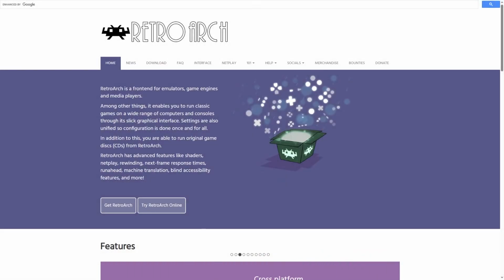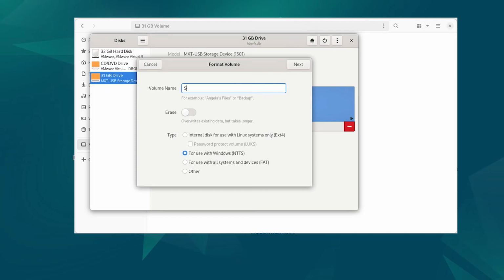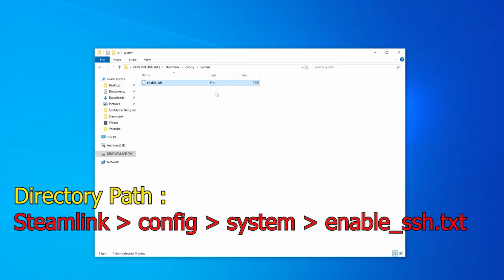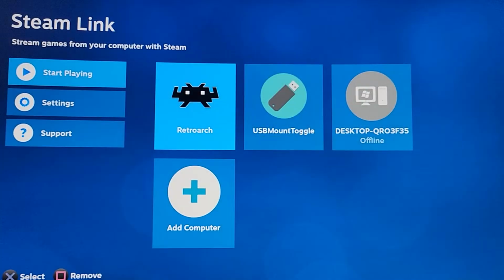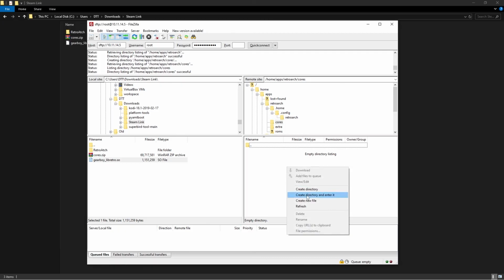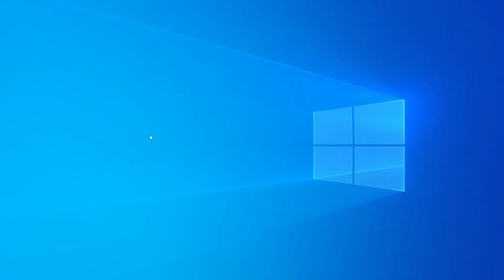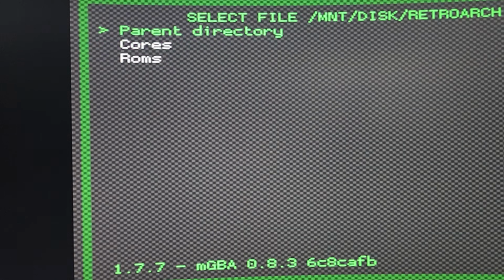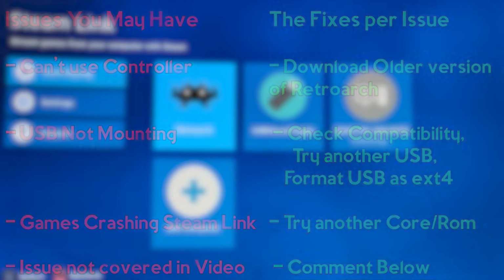RetroArch | Repurposing the Steam Link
In today’s Final video for repurposing the Steam Link Model 1003?
We’ll show you how to install the RetroArch app to run on your Steam Link. This process does not remove any of the Steam Link’s original functionality — it simply adds new capabilities.

This tutorial covers both Windows and Linux versions.

[Time Stamps]
00:00 - Intro
00:43 - What is RetroArch
01:28 - Hardware Prep
01:55 - Software Prep
02:35 - USB Prep
03:53 - Install Prep
05:38 - Adding SSH
06:28 - USB Mount
07:58 - Installing The Apps
09:36 - Software Prep
10:10 - Adding Files via SSH
12:25 - RetroARch Setup (continued)
14:19 - Adding Files via USBMount
16:55 - Software Testing
18:53 - Potential Issues / Fixes
20:15 - Reverting States